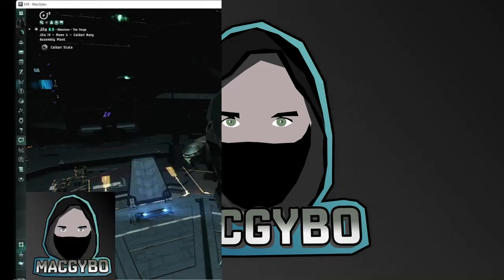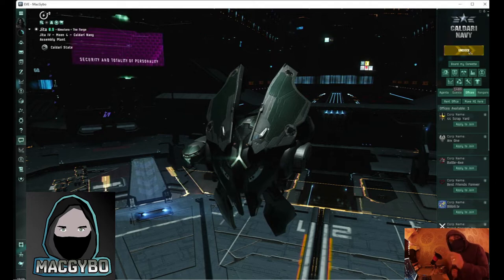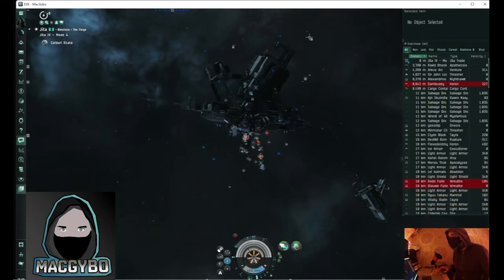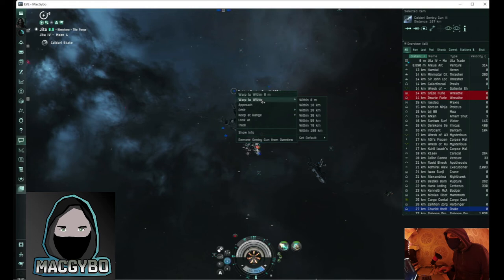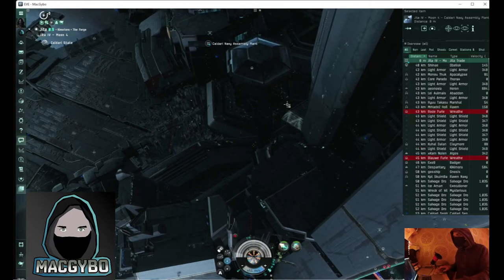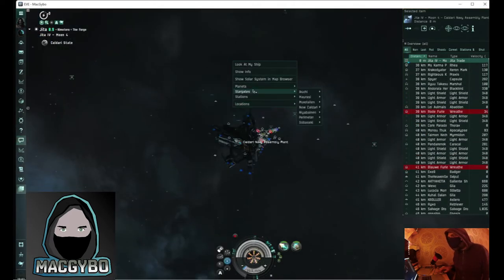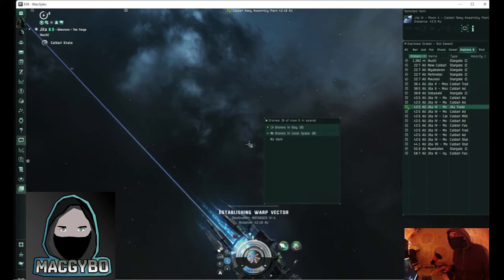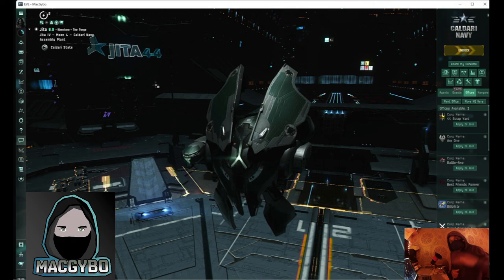Eve Online : How To Instadock Using a Bookmark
Warping directly to a station is too risky. You can fall short and get ganked.
Warping to a bookmark is safer, but you still have to manually dock.

This video shows you how to instadock when warping to a safe docking bookmark.